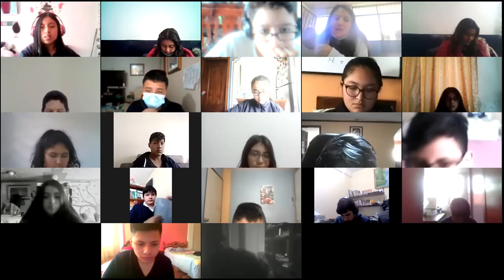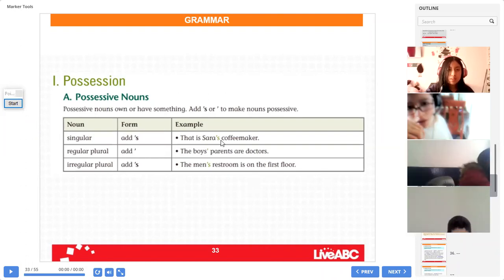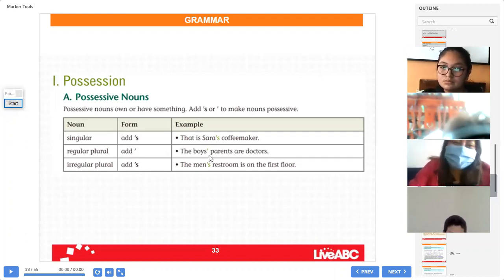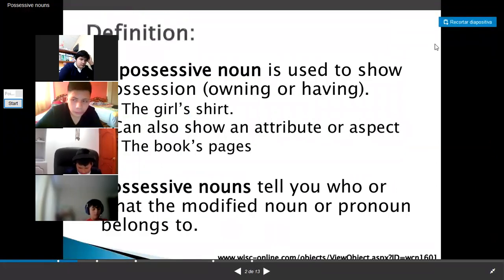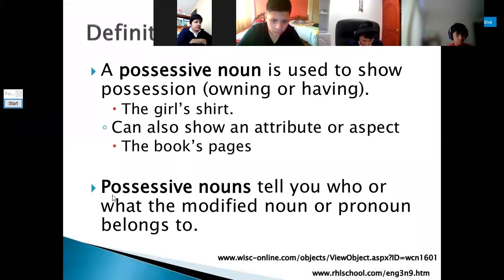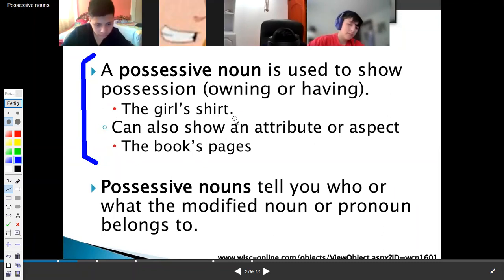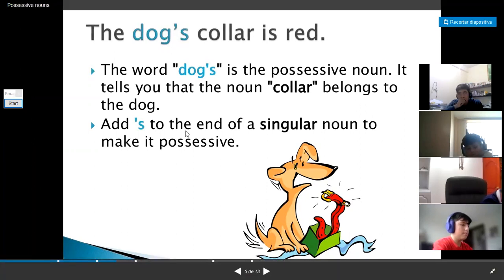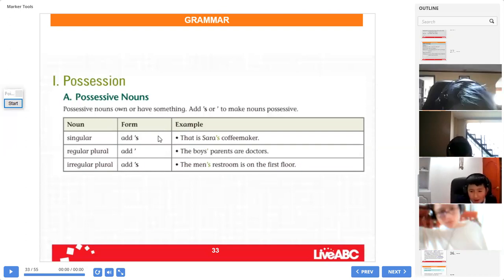9EGB INGLÉS2 ESPERANZA 08ABR2021